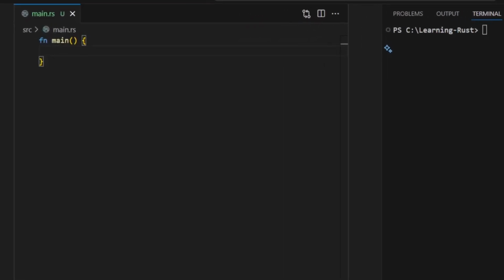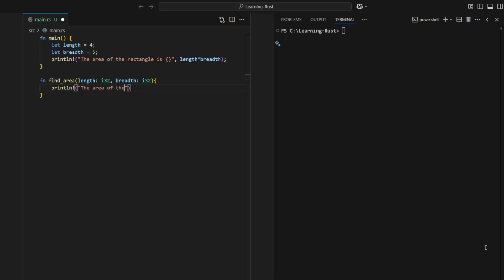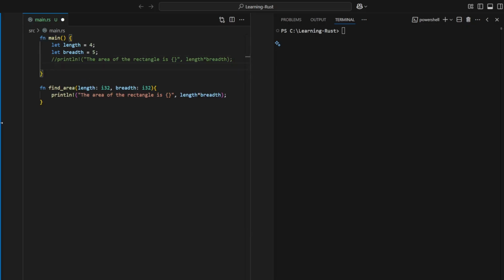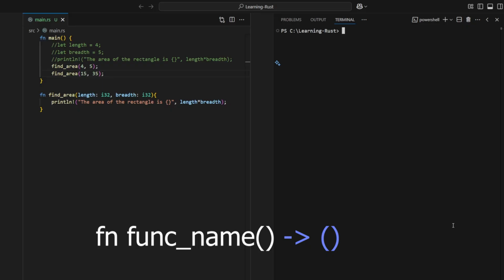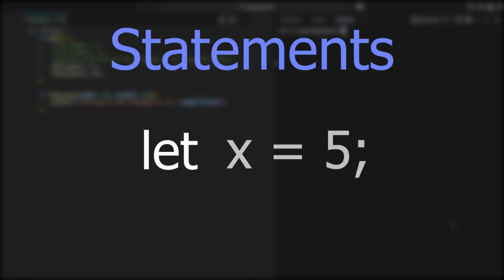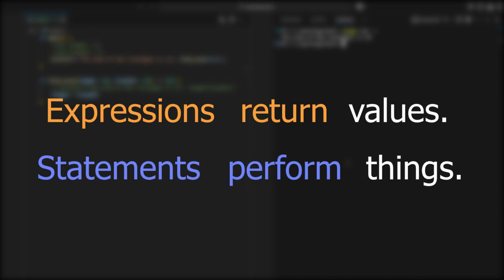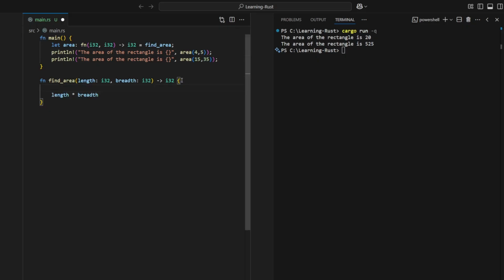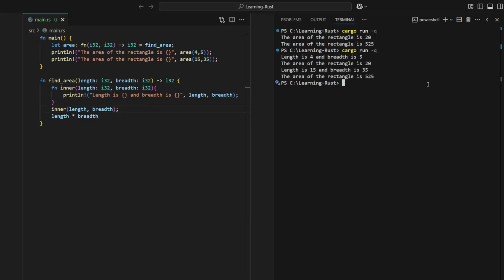Rust Functions Explained | Define, Call & Return Values with Examples | Learn Rust Step by Step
Learn how to use functions in Rust with this beginner-friendly tutorial!
🦀In this video, you’ll discover everything you need to know about defining and calling functions, passing parameters, returning values, using return types.

Whether you're just starting your Rust journey or reviewing key concepts, this lesson will make functions crystal clear with hands-on coding examples.

👉 What You’ll Learn:
• How to define functions in Rust using fn
• Passing parameters with types
• Returning values and understanding return types
• Using implicit and explicit return statements
• Function scope and nesting

🚀 We’ll also write and run real Rust code so you can see functions in action.
💡 Ideal for beginners and self-taught Rust learners!